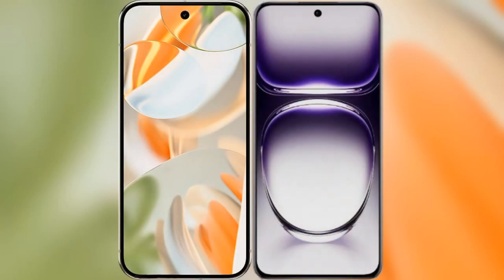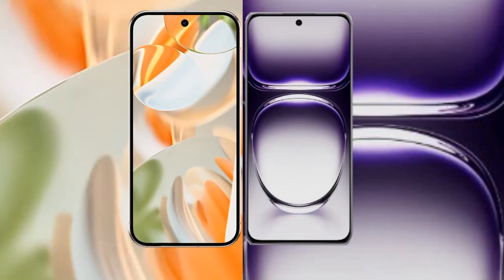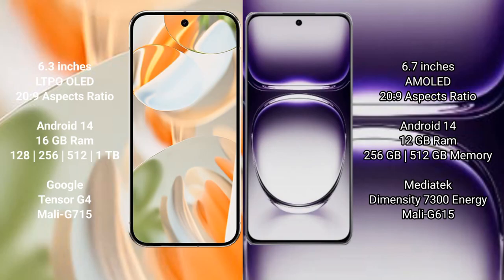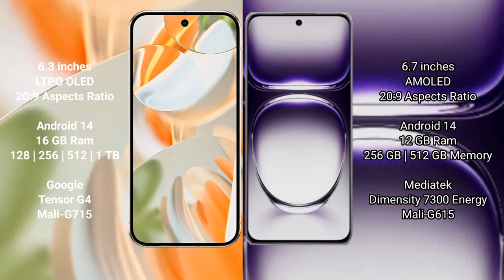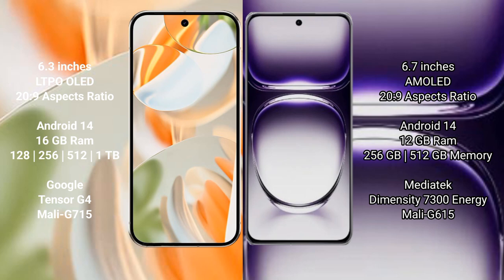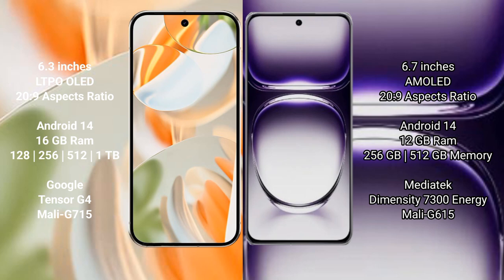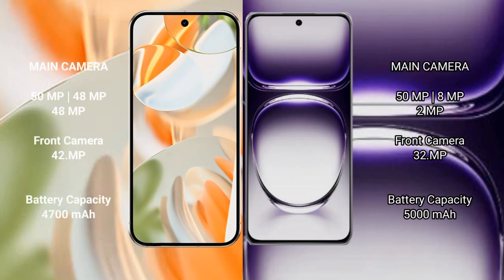Google Pixel 9 Pro vs Oppo Reno 12 Review